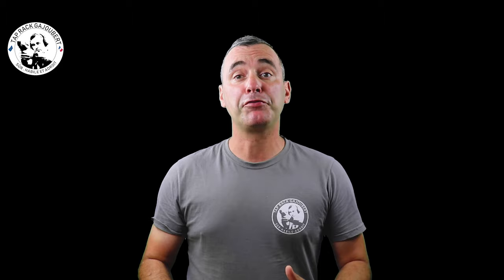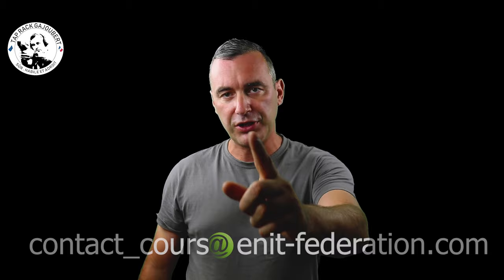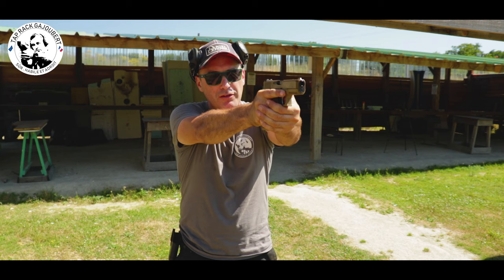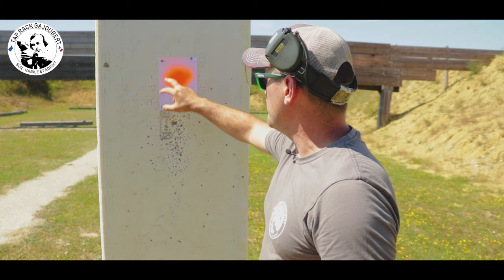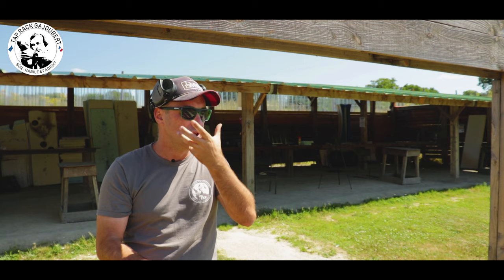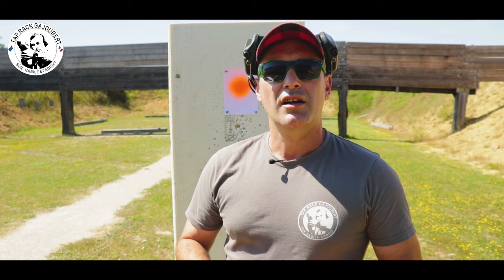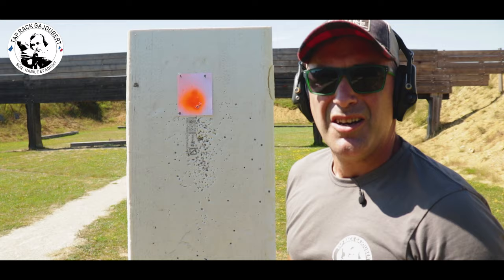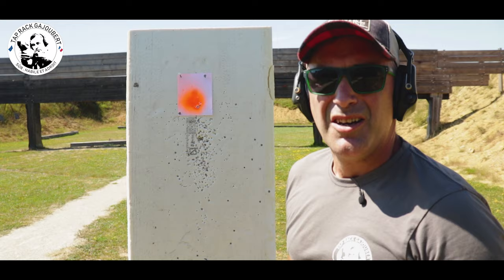TUTO 5 : VISÉE & FOCUS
Bienvenue pour cette nouvelle video

DATES :

23-24/07
20-21/08
17-18/09
26-27/11

Rendez vous sur la ligne...

Aujourd hui je vous propose de parler un peu de la visée et de surtout voir ce que nous pouvons améliorer pour avoir un meilleur resultat en cible, c'est partit.

RESTEZ SÛR HABILE ET ADROIT